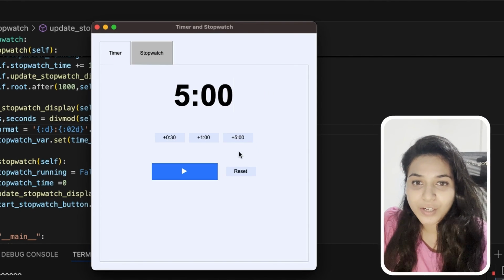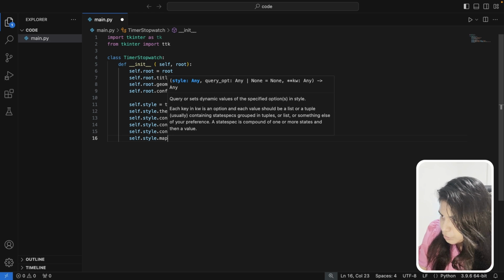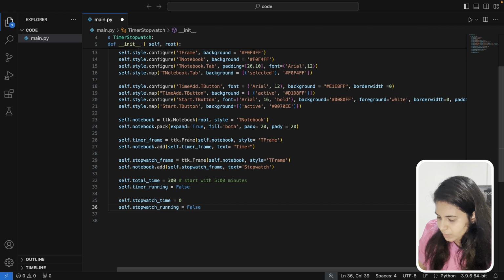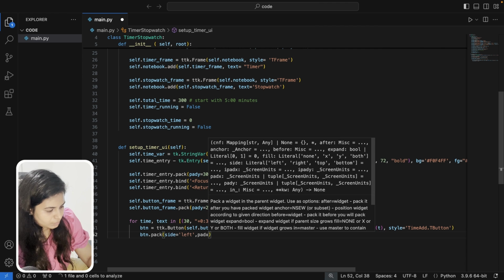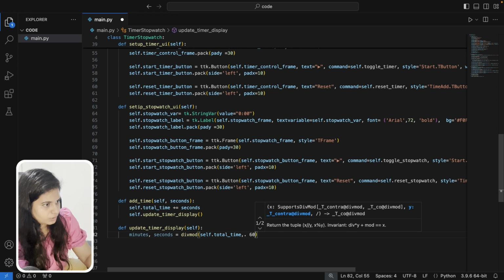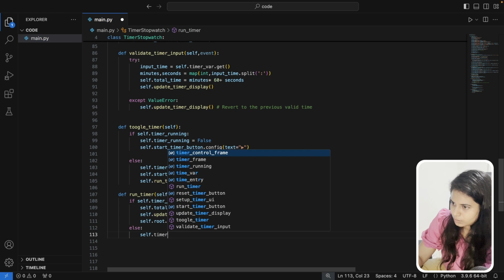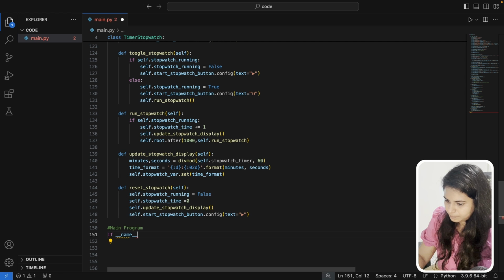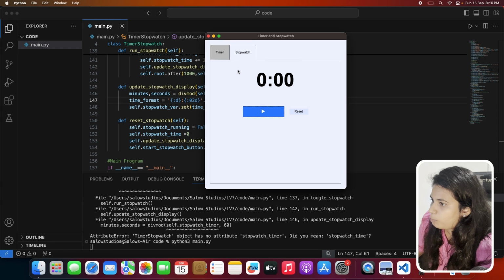Timers and stopwatch with Python Tkinter GUI Tutorial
we dive into creating a Timer and Stopwatch GUI using Python's Tkinter library. Whether you're a beginner looking to enhance your Python skills or an experienced programmer interested in GUI development

Timestamps:
0:00 Intro
0:22 Importing libraries
1:30 Define python class
15:00 Timer UI Setup
24:18 Stopwatch UI Setup
45.20 Running and Debugging application
48.42 Demo Application